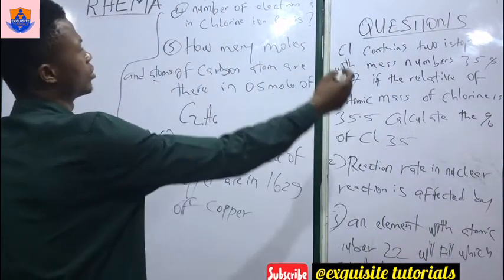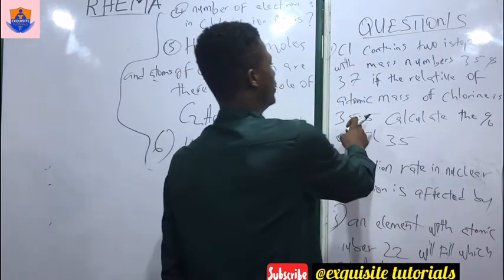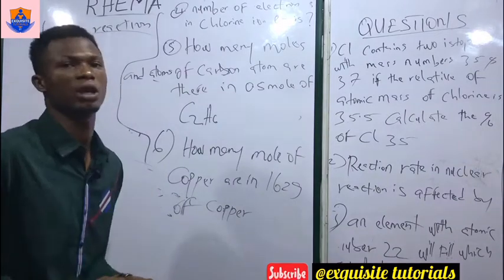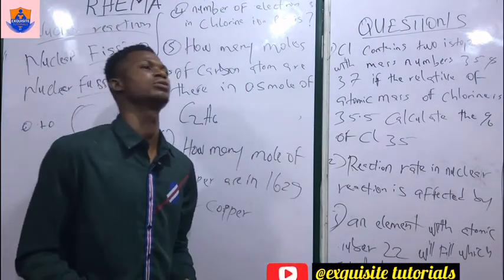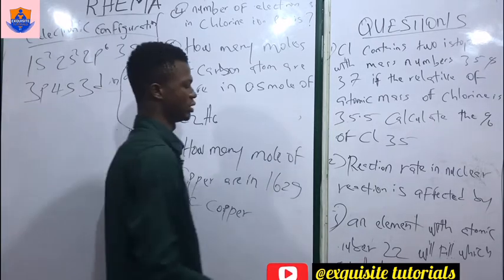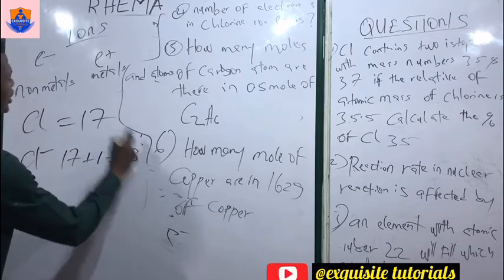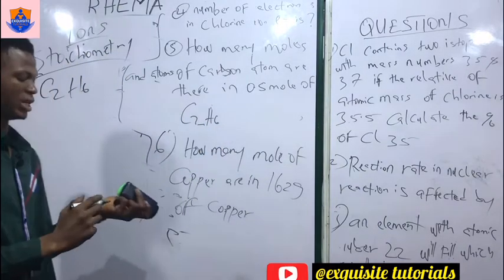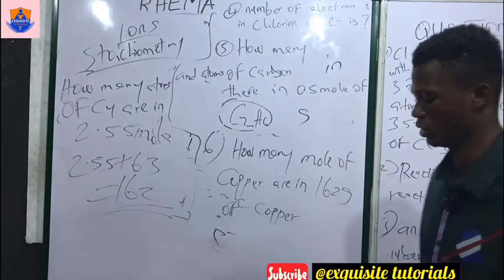Chm Rhema episode 2(Stoichiometry, nuclear reaction, isotopy electro chemistry